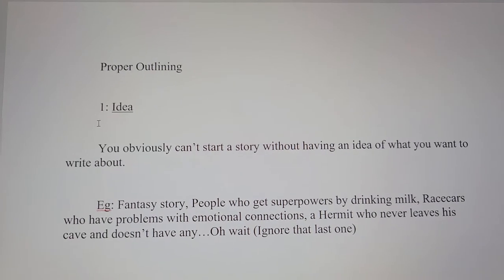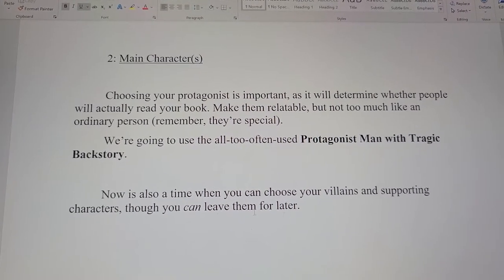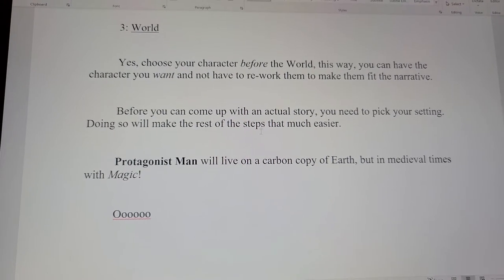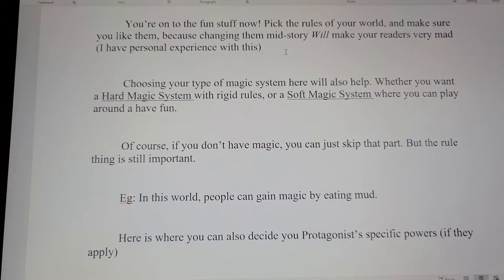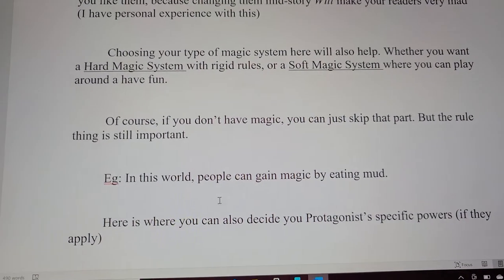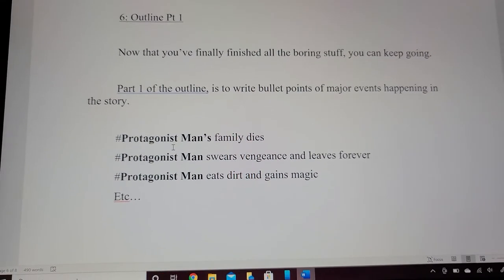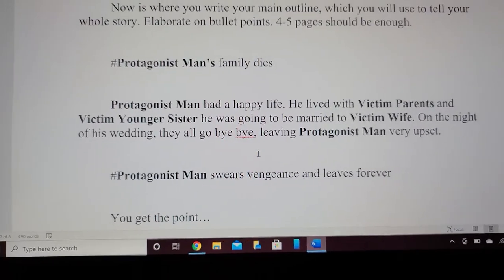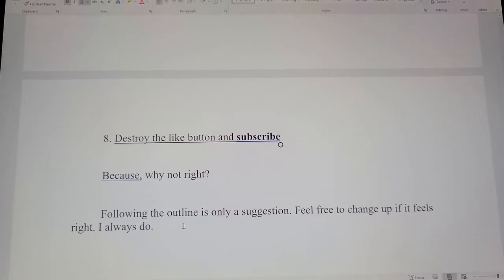How to Outline Your Books Like a #1 Bestseller in 7 Easy Steps | Self-Publishing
Outlining before starting to write is the key to writing a great book and not getting stuck while doing so. This is the most efficient way I know to outline and write, and it was how I was able to write 13 books totaling over 1.6 million words in 2020.
Age of Ancients goes up for Preorder on January 22nd and releasing on the 27th. Stay posted for all updates on this new Epic GameLit story from Aaron Oster, #1 Bestselling Fantasy Author.

Here are links to my audiobooks if you want to sign up. Audible will give you a credit for a FREE audiobook when you do!

Supermage: Rise to Omniscience Book 1 (Narrated by Doug Tisdale Jr.)

Rampage: Land of the Elementals Book 1 (Narrated by Annie Ellicott & Justin Thomas James)

Giantlands: Pal-Tee Planet Book 1 (Narrated by Travis Baldree)

Somerset: The Rules Book 1 (Narrated by Doug Tisdale Jr.)

Get 15% or $15 added value for a book cover, by using the link below and saying I recommended you!

Rise to Omnisciece (Technically a #1 NYT Bestseller)
The Rules
Land of the Elementals
Pal-Tee Planet

Other stuff you should definitely check out!

Oh, and do the smart thing and invest! Don't be like Keith the Dragonslayer.

WeBull: Get 2 Free stocks when you deposit $100 (Potentially up to $1400 in value)

Aaron Oster is a participant in the Amazon Services LLC Associates Program, an affiliate advertising program designed to to provide a means for sites to earn advertising fees by advertising and linking to Amazon.com